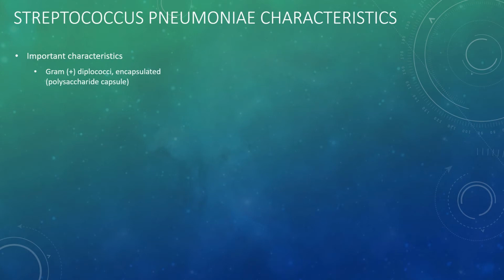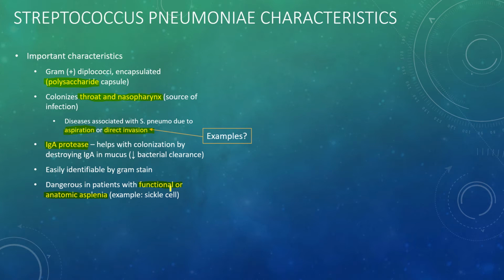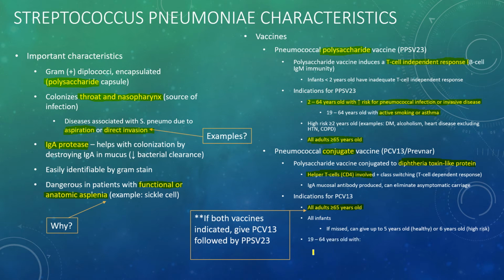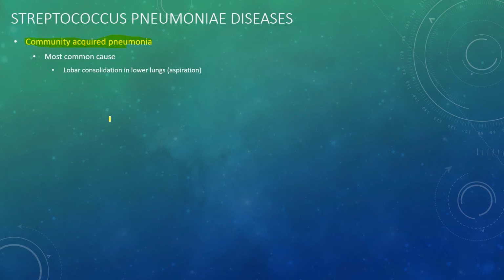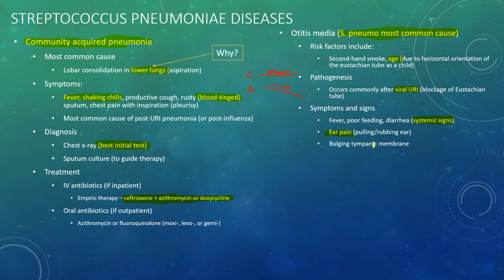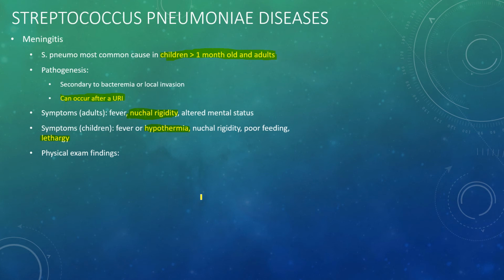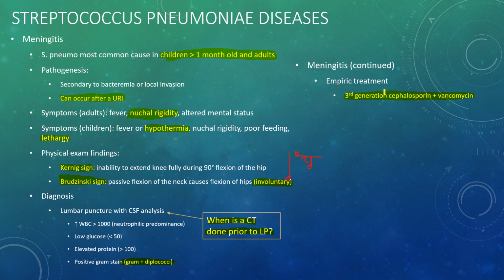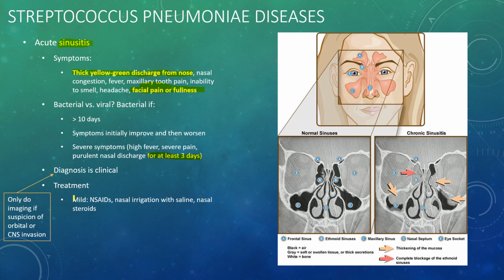Microbiology Presentation Video 4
Extreme USMLE Coaching presents to you a didactic about Streptococcus Pneumoniæ Characteristics and Diseases. This is our fourth video in our Microbiology series. If you enjoyed this presentation, please visit our and sign up for a full course where you'll have access to all our complete study materials and one-on-one coaching! Be sure to "like" us on Facebook for more practice USMLE cases and information about the field of medicine Twitter: @KIyerMD @JDasMD